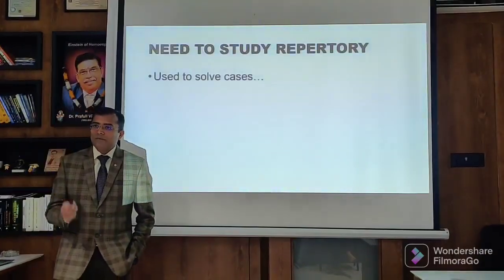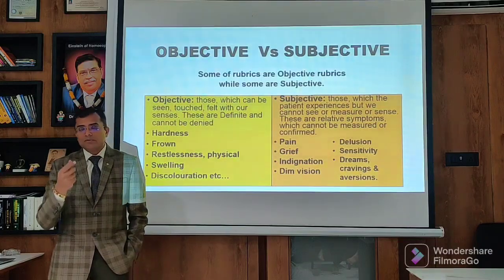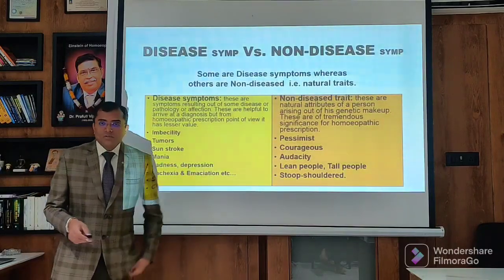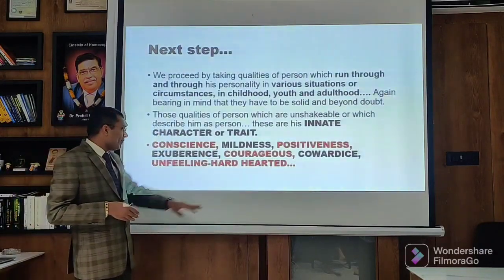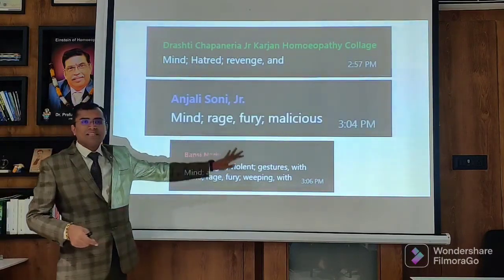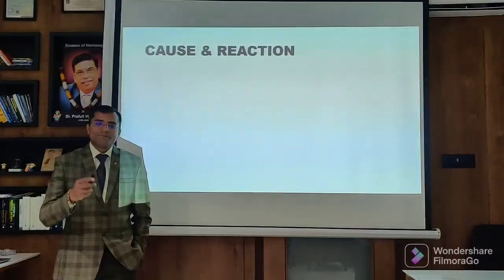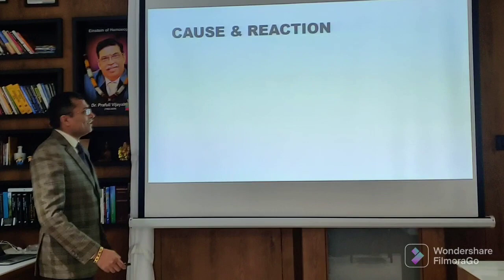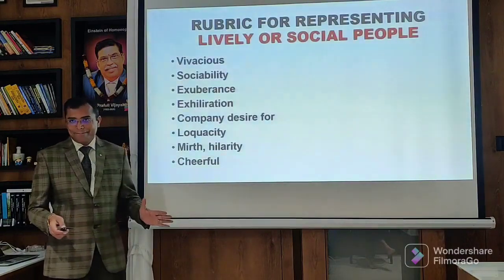How to Study & Understand The Mind Chapter of the Repertories - Part 2 - Dr Amit Gohel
Description - Homoeopathic repertory are the index of the symptoms. It is a book with a collection of symptoms being converted into rubrics. Repertories ease out the task of finding out the symptoms easily but it is important to understand the meaning of each rubric and put it into the application during the cases. There are various repertories at hand like Kent's repertory, Boenninghausen's repertory, Boger repertory and others like Murphy repertory, Synthesis repertory and many more.
In this 2nd part of Dr Amit Gohel , he teaches us about how to perceive the mental rubrics of the Mind chapter of the repertories. What to take and how to perceive the rubrics should be the motive of the students to imbibe.